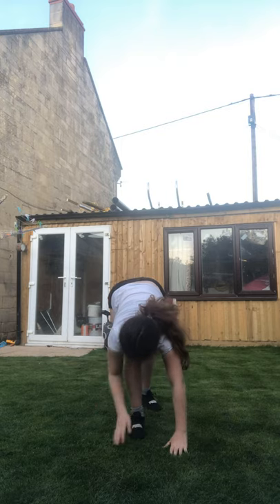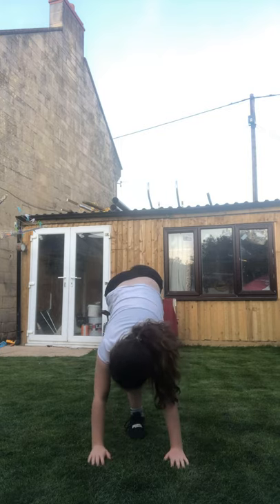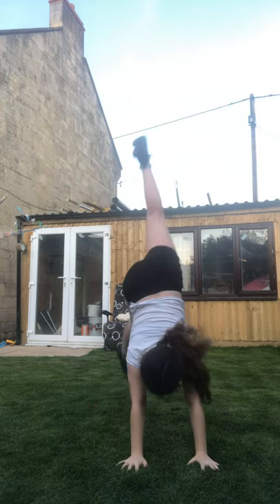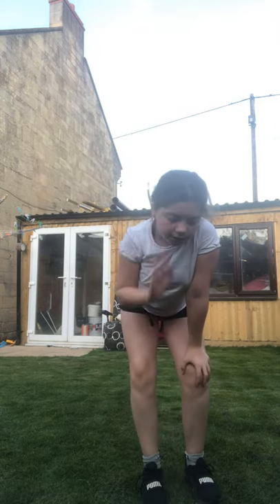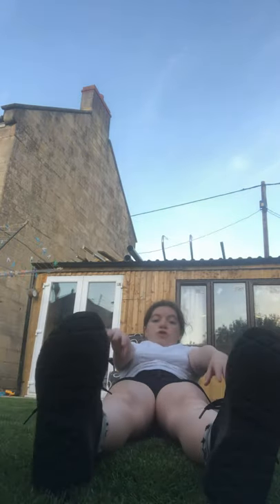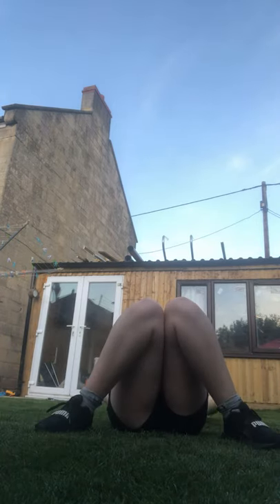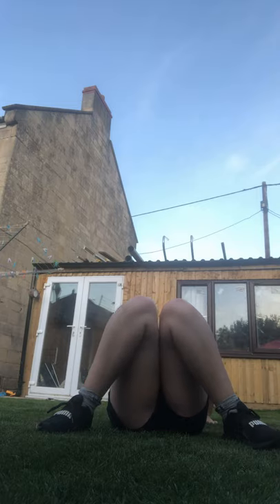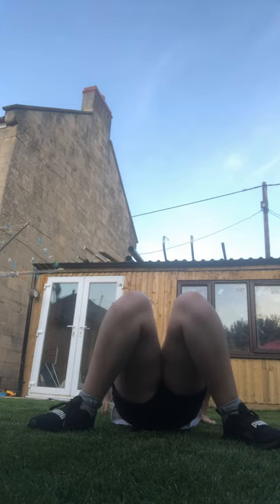Sorry about the last part but I hope it’s helped you learn your gymnastics skills come back on Tommo